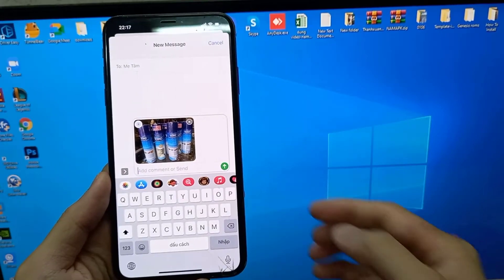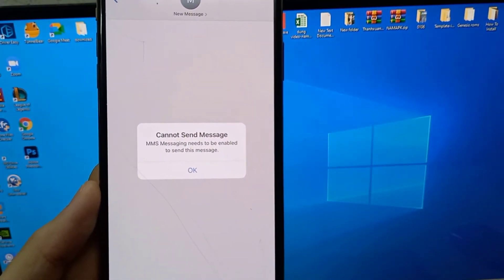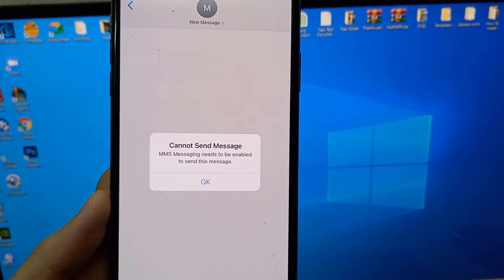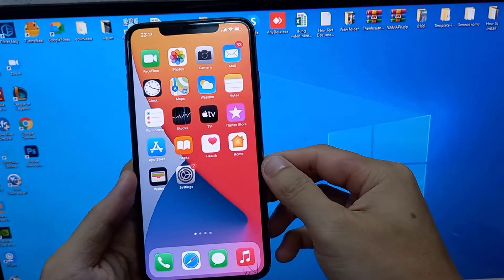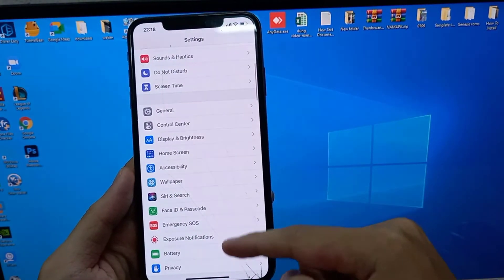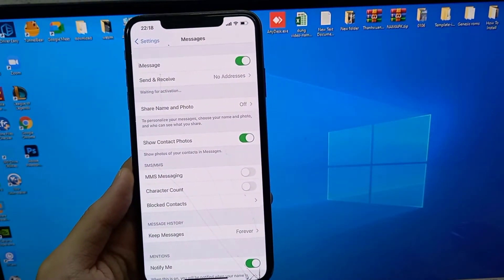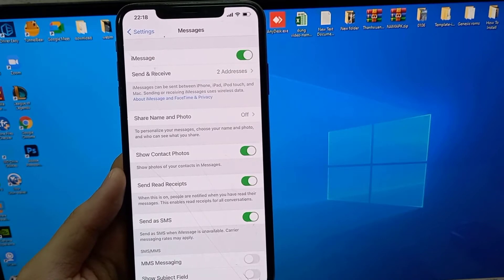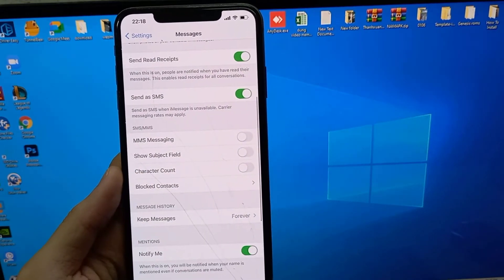FIX: Cannot Send Message MMS Messaging needs to be enabled to send this message on iPhone iOS 14.5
In this video, i get the following one error notification while i try to send the mms via my iphone. and it shows Cannot send message, MMS Messaging needs to be enabled to send this message.